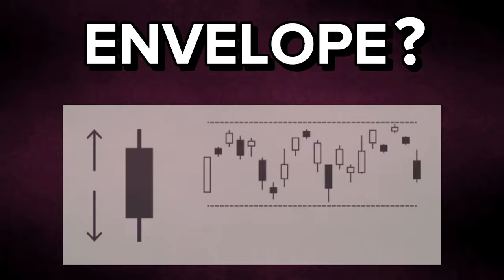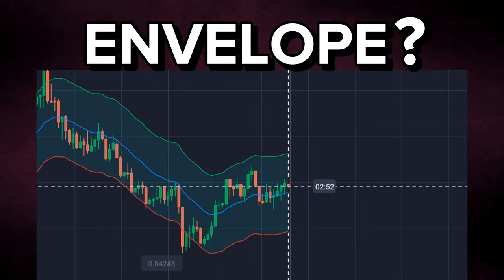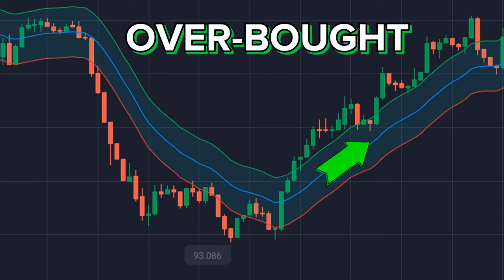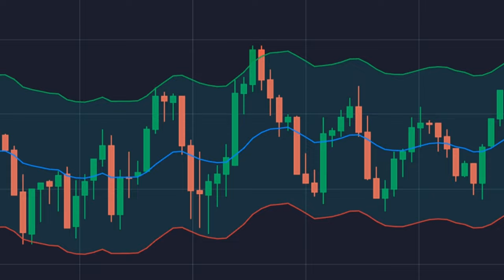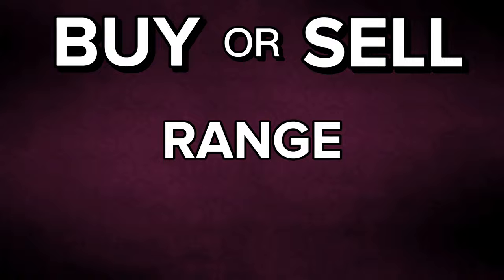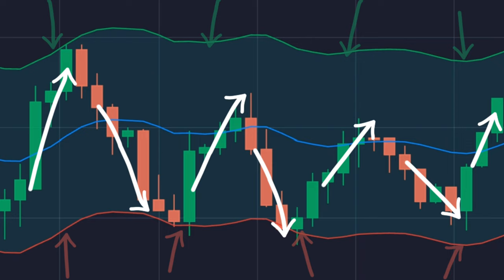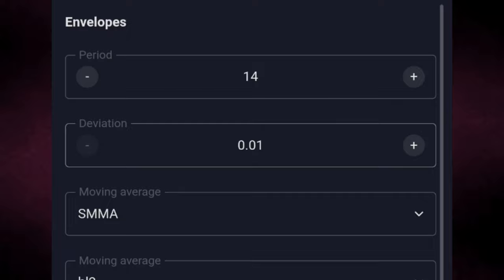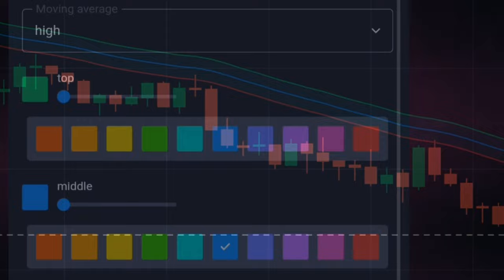Envelope Strategy EXPLAINED | QUOTEX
LEARN 📚 TRADE 📊 & EARN 💵

KEY TAKEAWAYS :

         Envelope channel refers to the upper and lower bands around price bars, generated by a moving average and a pre-determined distance above and below the moving average.

        The distance can be calculated through a percentage variable higher and lower than the moving average.

         Unlike traditional price channels, standard deviation-based envelope channels change over time in response to a security’s volatility by widening or narrowing the bands.

          Envelope channels can be created using a variety of techniques, so long as they work together to form upper and lower bands that surround the security’s price.

We have done our best to ensure that the information provided in this video and the resources available are accurate.